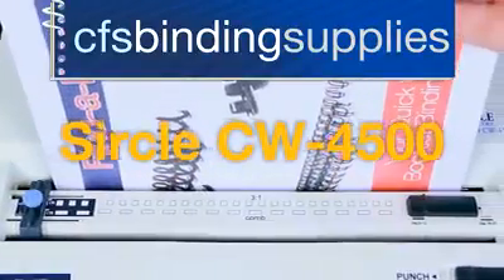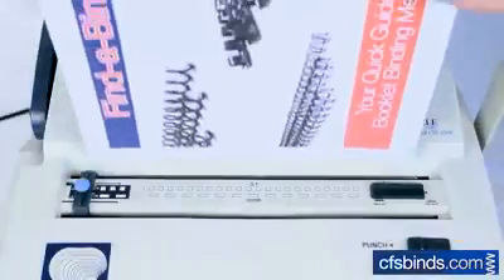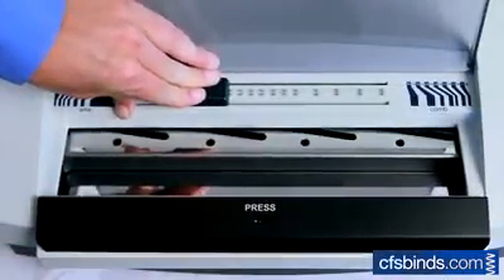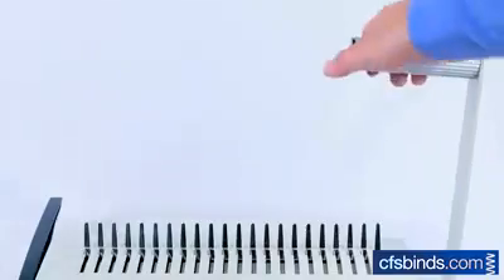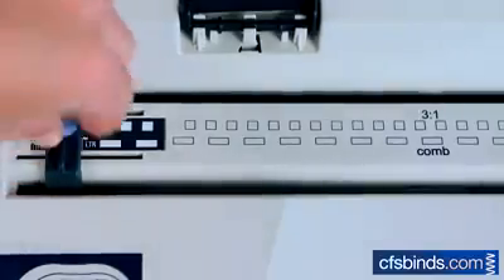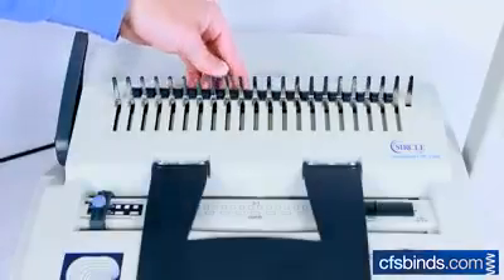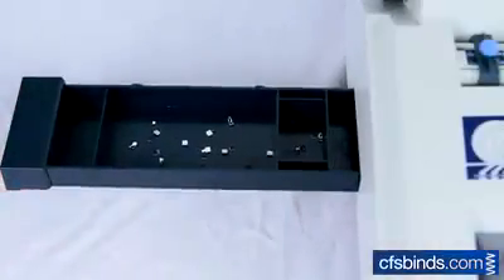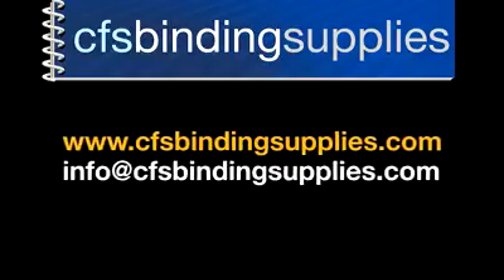مكنة تجليد Sircle CW-4500